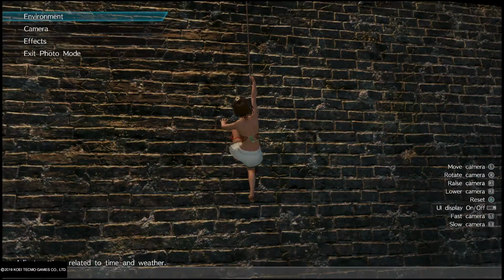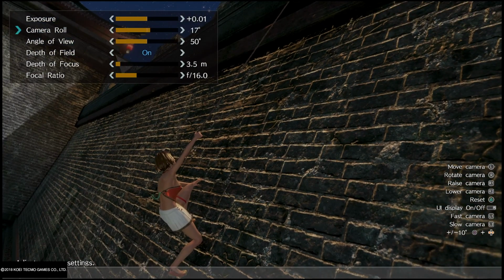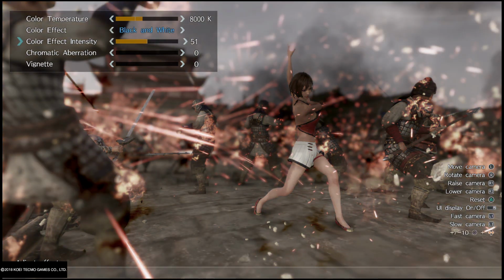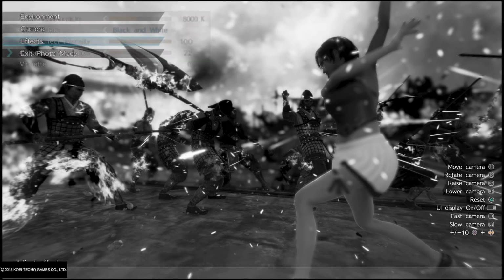Dynasty Warriors 9 gets a new photo mode! What an update!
for plenty more coverage of Dynasty Warriors 9 and all Japanese games!

A new patch for Dynasty Warriors 9 landed last week, and with it came a photo mode. A really, really good photo mode, no less.

In this video, we look at the photo mode in this game, and the ongoing trend to add in-depth photo modes into video games. In short - we love it. Give us a lot more of these features in games please!